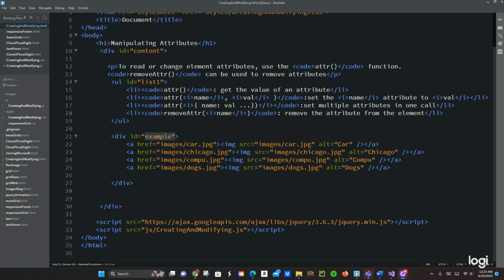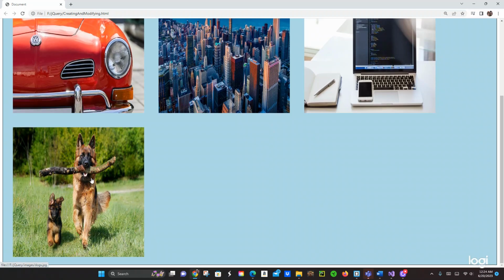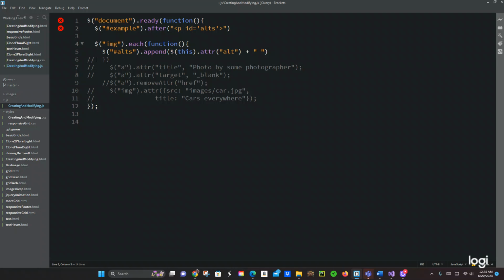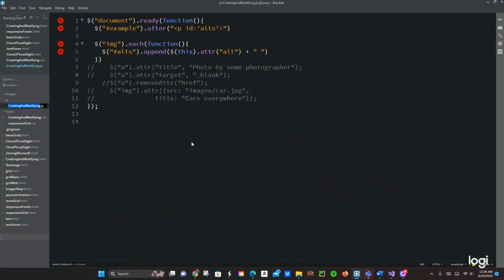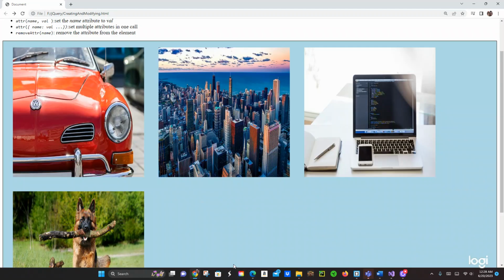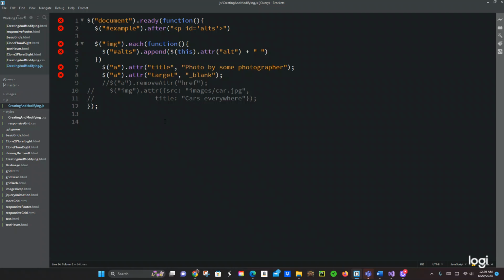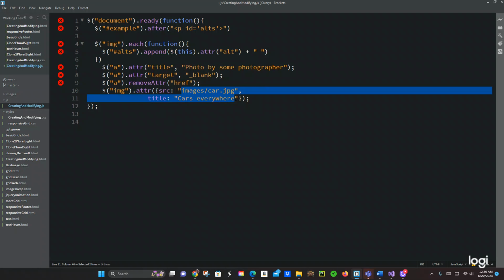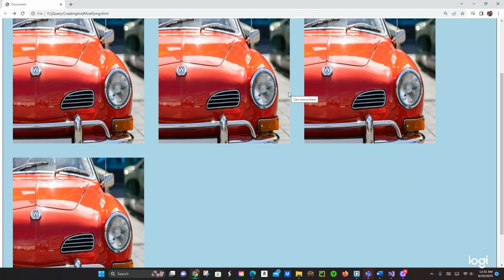JQUERY TUTORIALS - MANIPULATING ATTRIBUTES #07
This was a cool video to make working with images using attributes.

Thanks